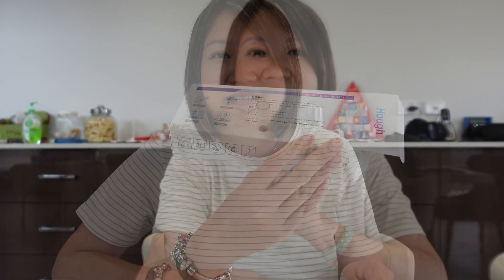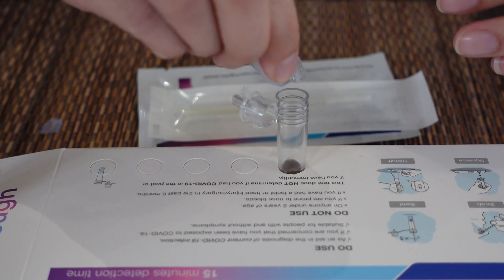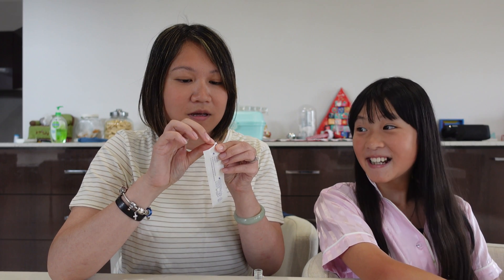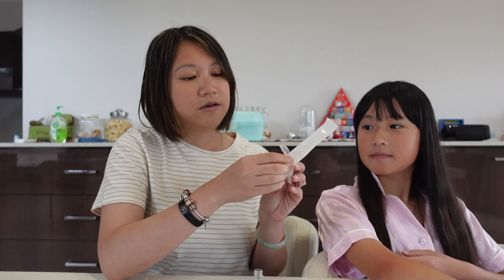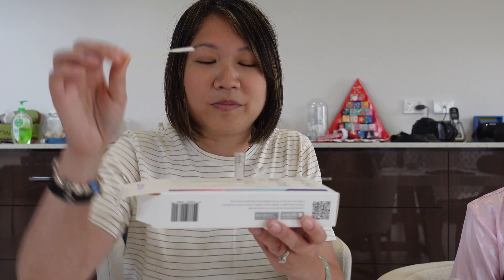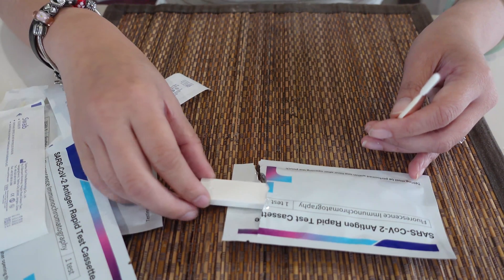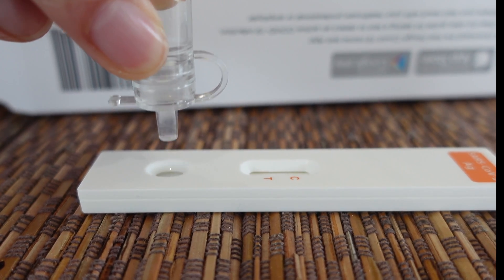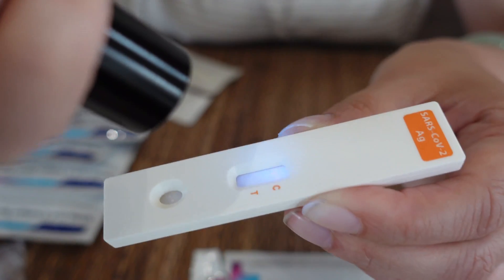Hough COVID-19 Rapid Antigen Test - Step-by-step Instructions!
Hi all, we thought it would be helpful to create a short step-by-step video demonstrating how to use a COVID-19 rapid antigen test.

The one in this video uses a nasal swab and is manufactured by Hough. The rapid antigen tests are very rare in Australia at the moment but we were lucky enough to purchase this from a local Coles supermarket.

It may take time for the viral load to build up in your body so it is a good idea to take a follow-up RAT a day/two later if the initial one is negative (better safe than sorry!).

Please check if the rapid antigen test you are purchasing is on the TGA approved list as there are many scams out there!

You may also find the following website helpful. It is crowd-sourced so some of the information can be a bit delayed but it is better than nothing.

Pricing as at 04/01/2022
Hough COVID-19 Rapid Antigen Test
- 2 tests $30 AUD
- 5 tests $50 AUD